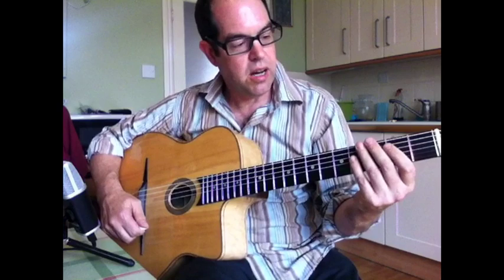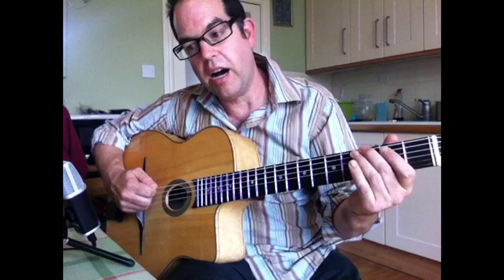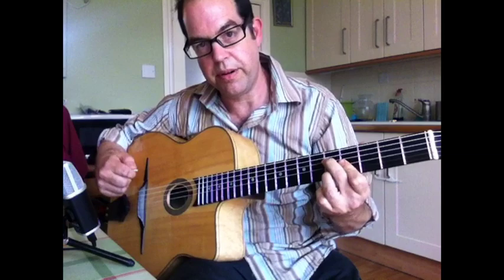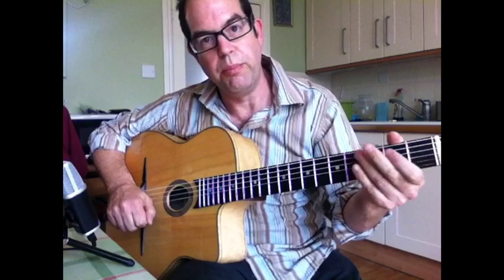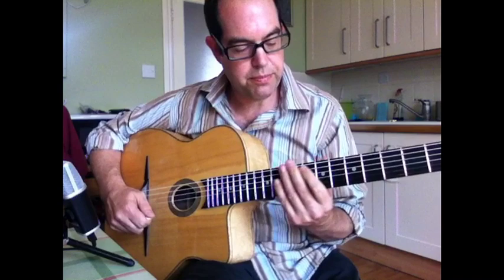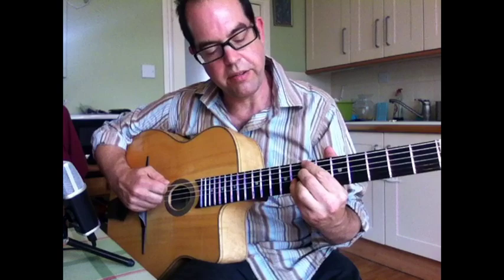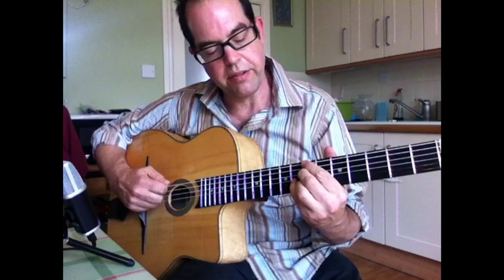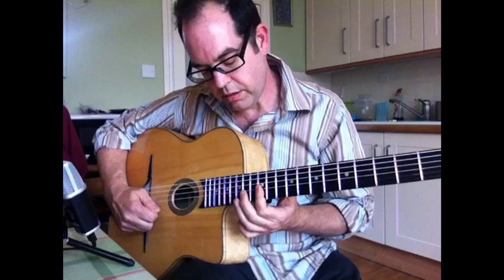Bireli Lagrene Style Arpeggio Exercise - Gypsy Jazz Guitar Lesson with tab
If you like this lesson please check out my “10 Minor Swing Guitar Exercises” on Soundslice:

Here's an arpeggio pattern sometimes used by Bireli Lagrene in his solo improvisations.

My Gypsy Jazz Guitar licks iPad app is now available!